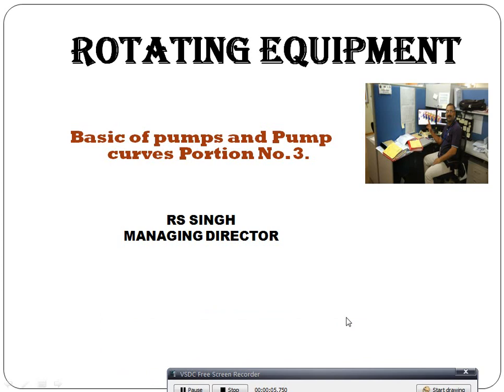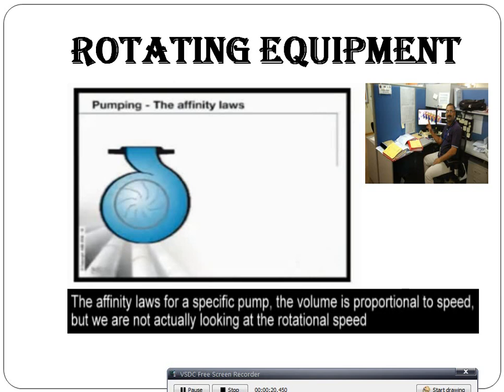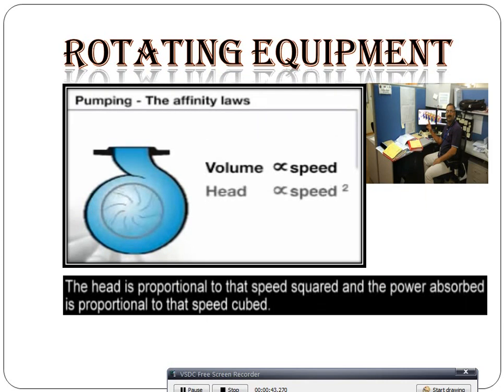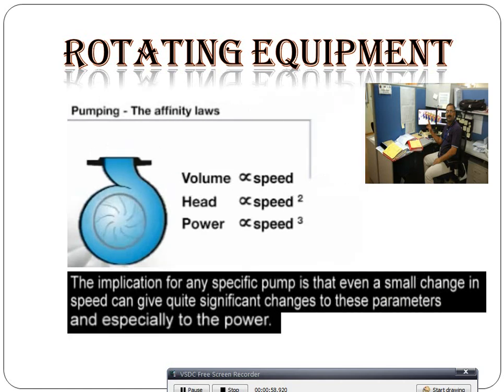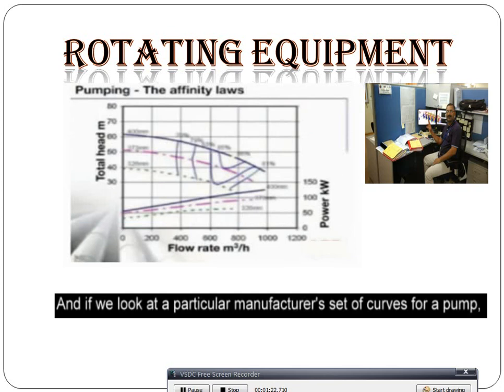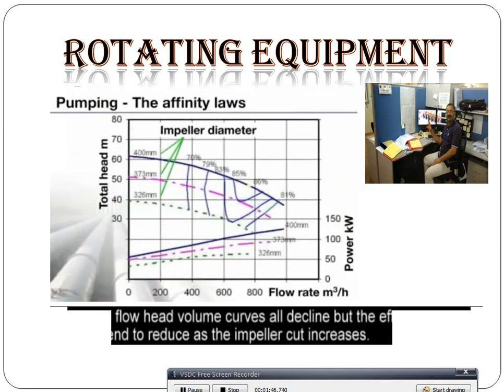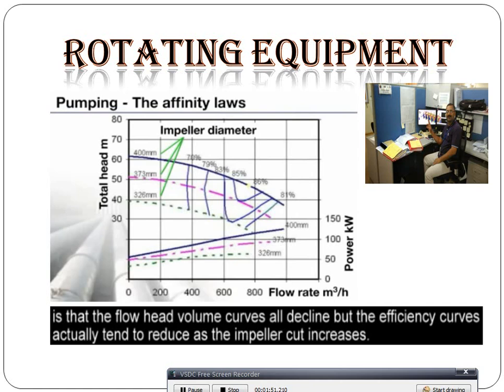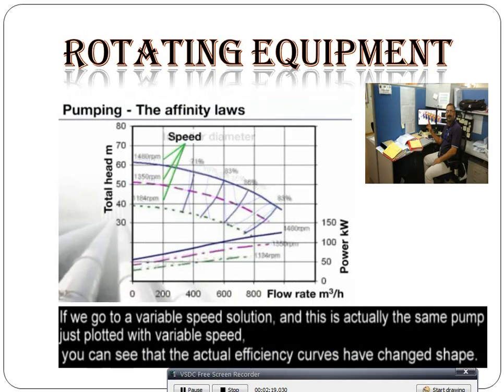HOW to LEARN BASIC PUMP & PUMP CURVES PART-3